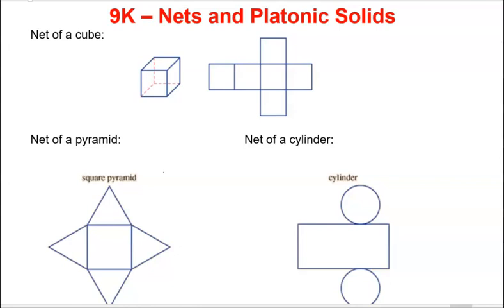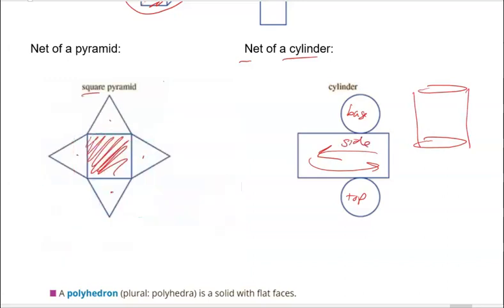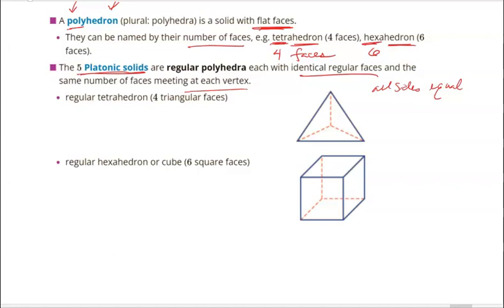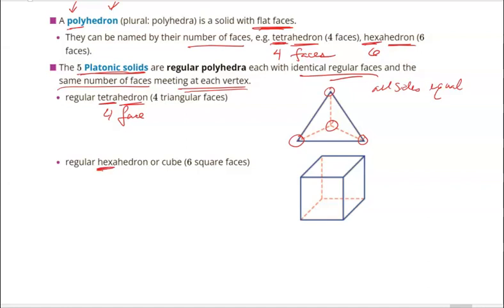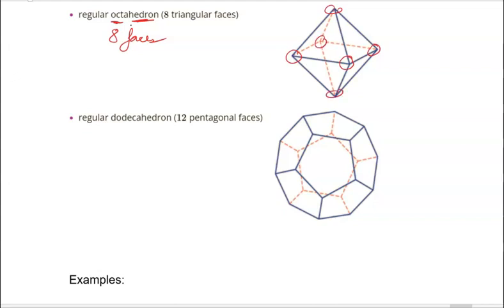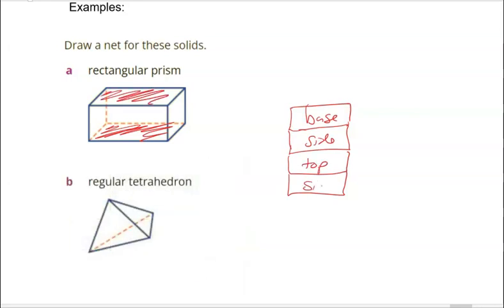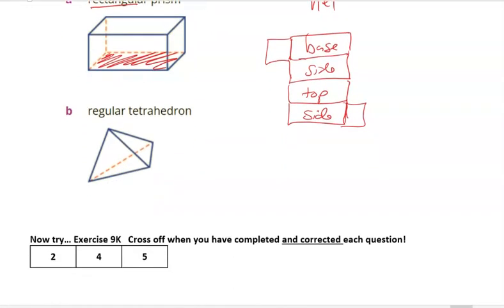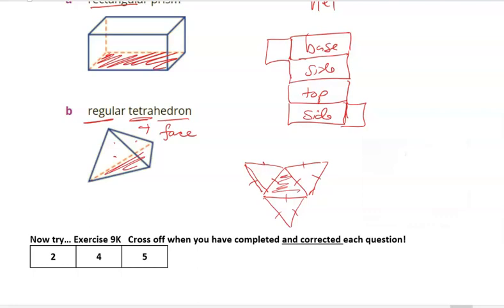Year 7 9k Nets and Platonic Solids